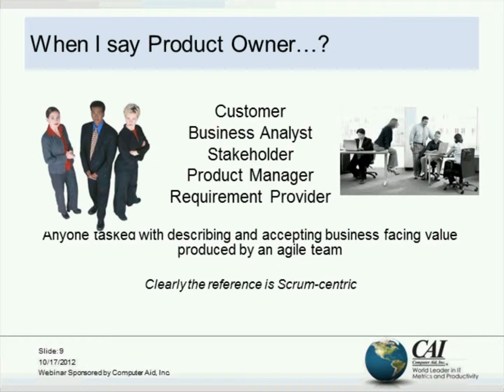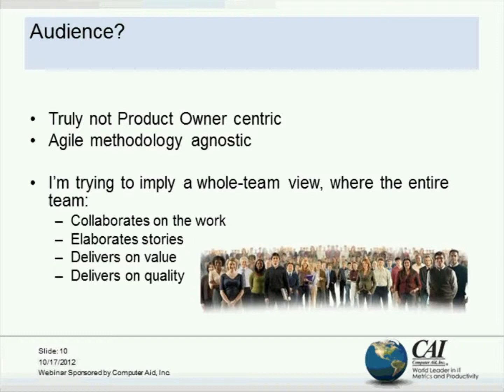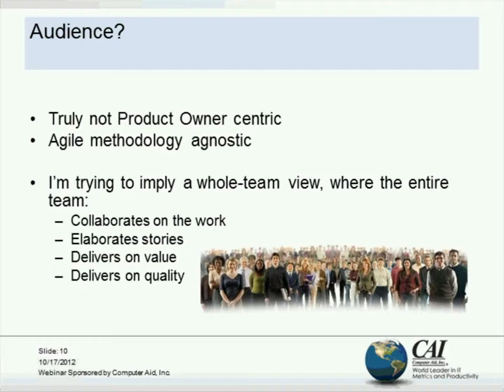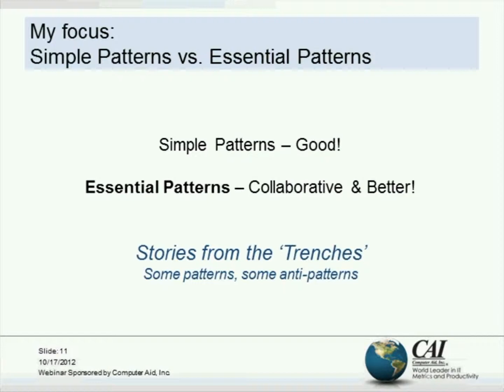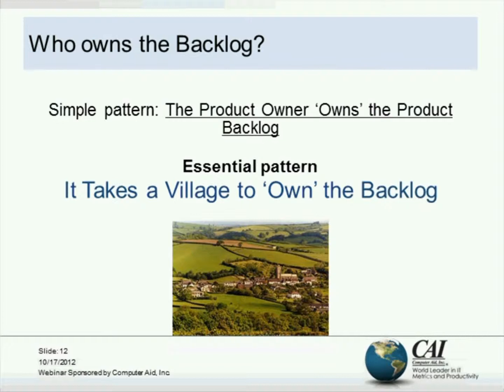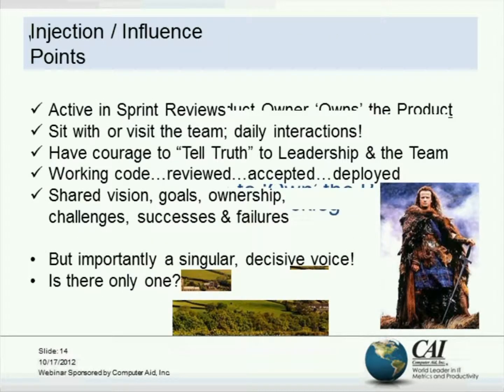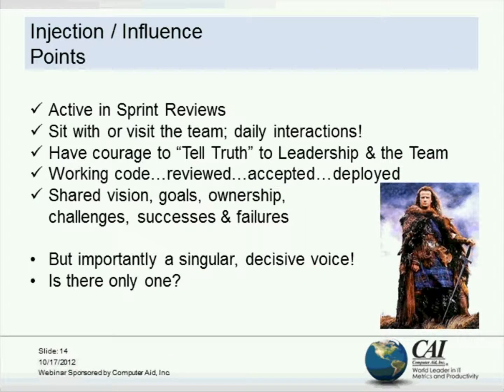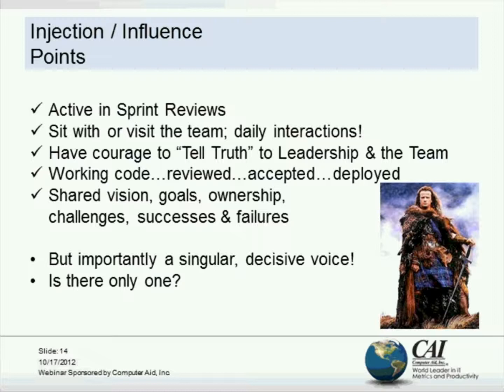The Essential Product Owner Partnering with the Team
In this webinar, Bob Galen will share real-world experiences where he’s observed product owners who deliver truly balanced value for their business stakeholders, and he will explain how they do it.

ABOUT THE PRESENTER:
Bob Galen is an Agile Methodologist, Practitioner & Coach based in Cary, NC. In this role he helps guide companies and teams in their pragmatic adoption and organizational shift towards Scrum and other agile methodologies and practices. He is a Principal Agile Evangelist at Velocity Partners, a leading agile nearshore development partner. He is also President and Agile Trainer & Coach at RGCG.

Bob regularly speaks at international conferences and professional groups on topics related to software development, project management, software testing and team leadership. He is a Certified Scrum Coach (CSC), Certified Scrum Product Owner (CSPO), and an active member of the Agile & Scrum Alliances.

He’s published two agile related books: Scrum Product Ownership, in 2009 – 2’nd Edition in 2013 and Agile Reflections in 2012.